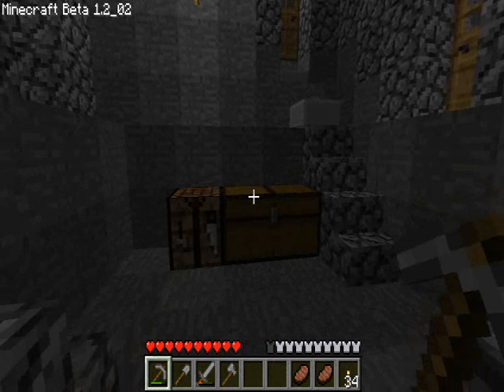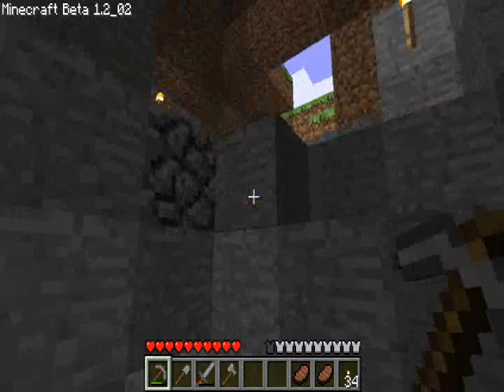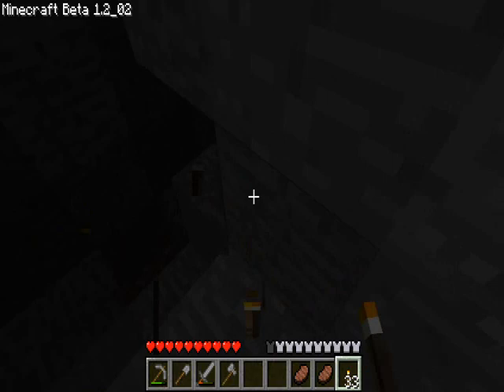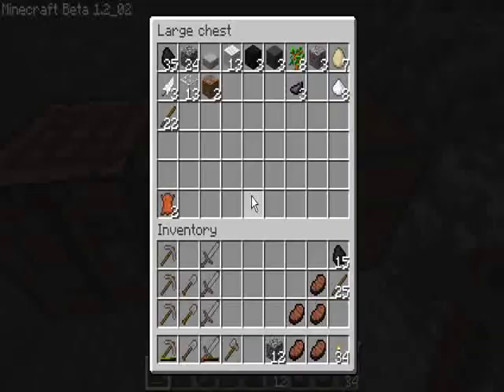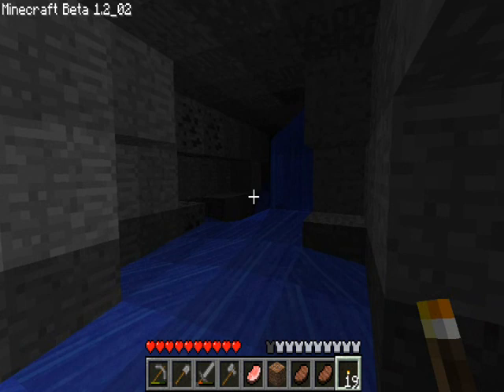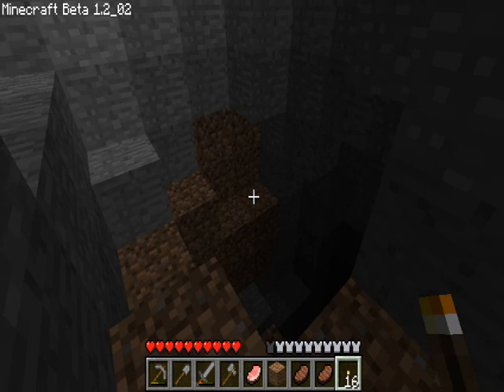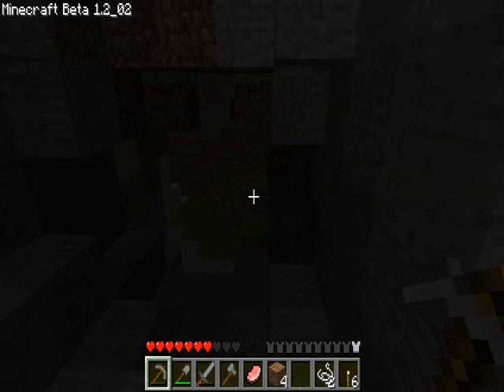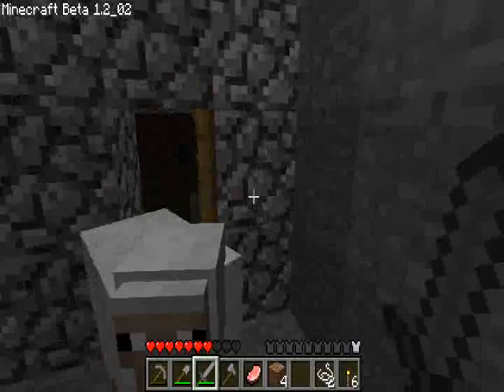Let's Play Minecraft pt 2: "Into the dark unknown" - Conqab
Second episode in my Minecraft series. I show some progress on my shelter and begin exploring my first cave this time.